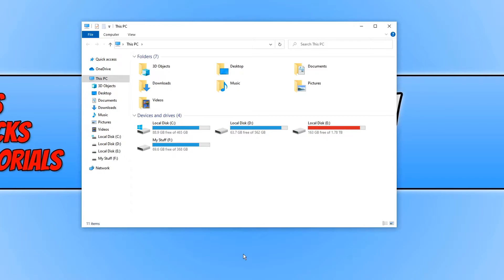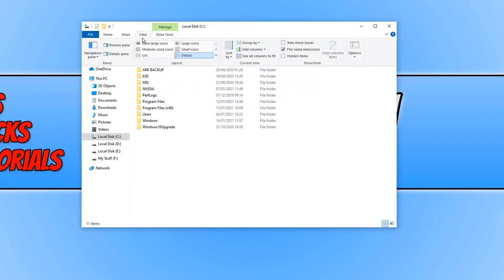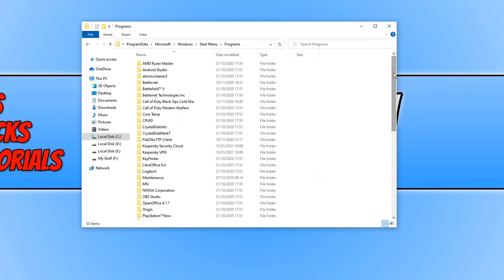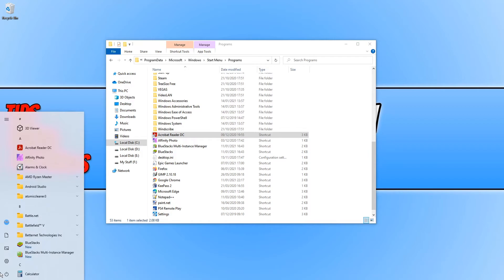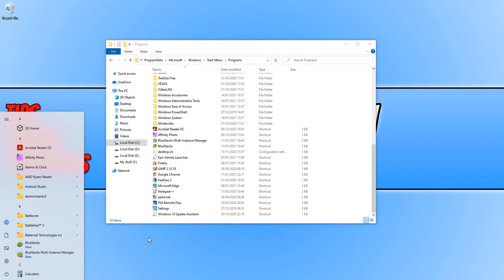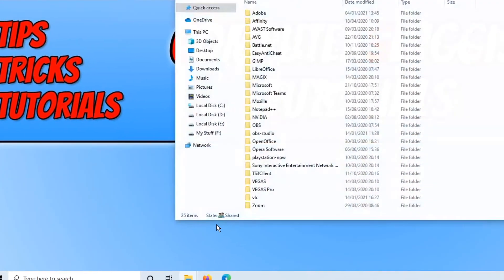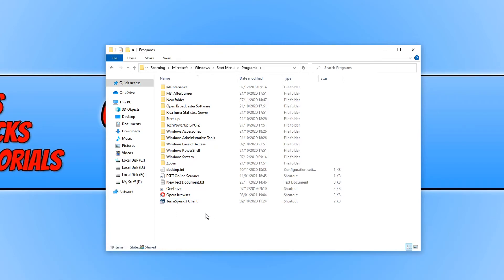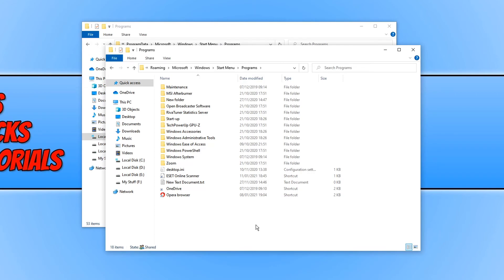How To Remove A Shortcut From The Windows 10 Start Menu Tutorial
In this Windows 10 tutorial I will be showing you how to remove the shortcuts from the start menu. There are two locations for the start menu; one for all users and another for your personal shortcuts. In this tutorial I will be showing you how to remove the shortcuts from both locations.